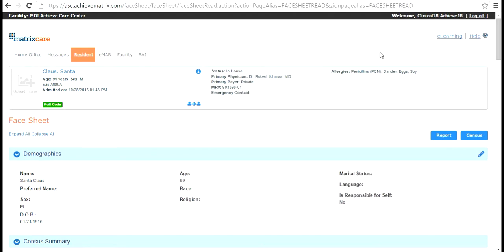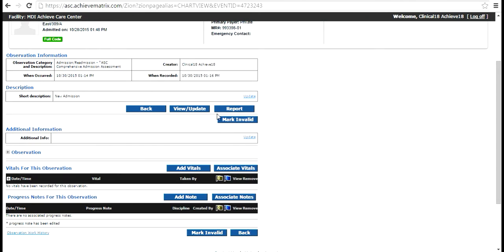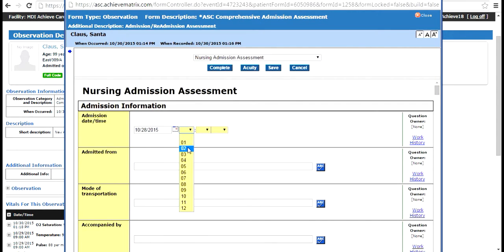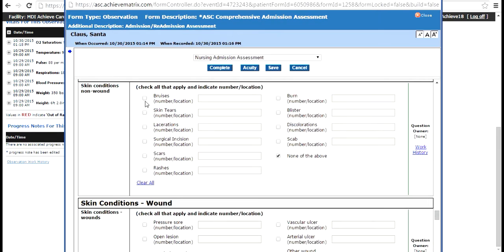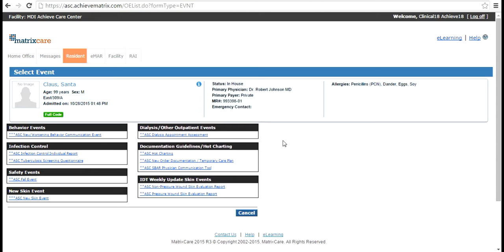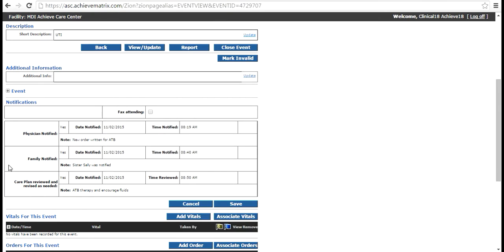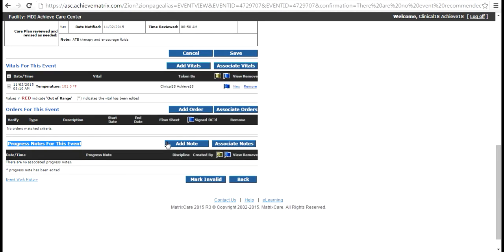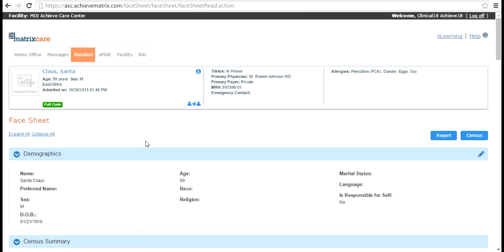Resident Care: Observations and Events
Matrix Care training for Resident Care - Observations and Events.